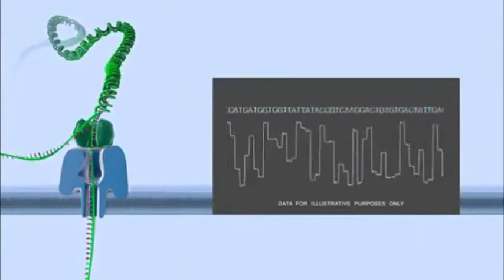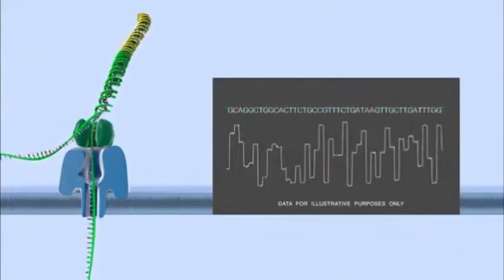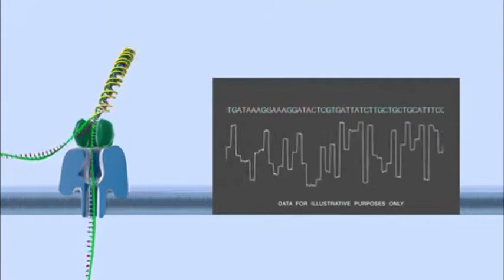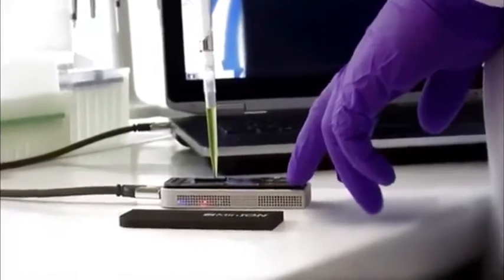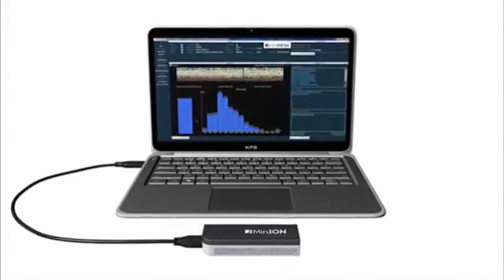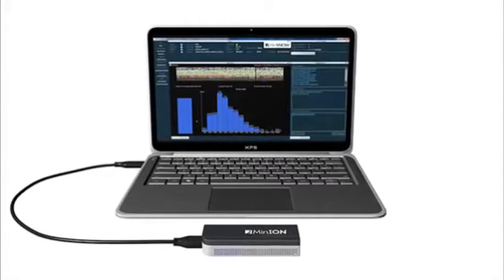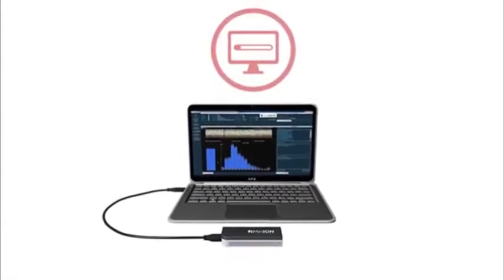Sistema de secuenciacion del genoma humano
Todo empieza con el dispositivo secuenciador que hace la funcion de mapear el DNA y se conecta al ordenador que atraves del Software que contiene toda la tecnologia necesaria para analizar las muestras. Conoce màs del proyecto Token LIVES.